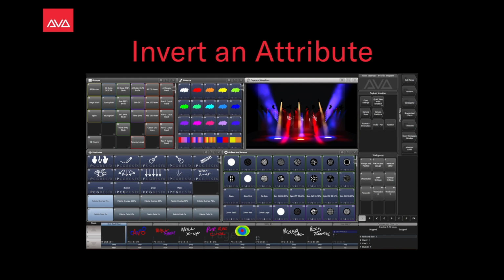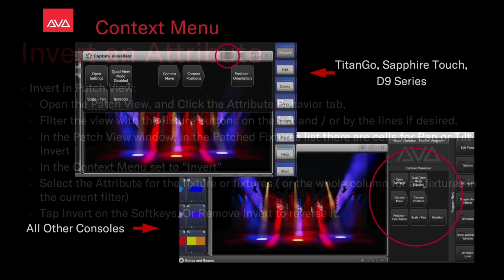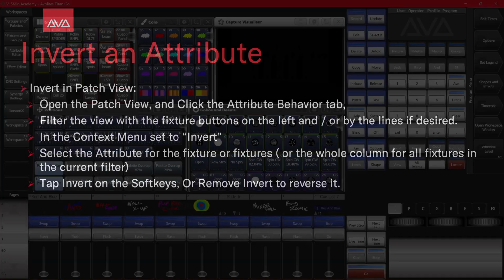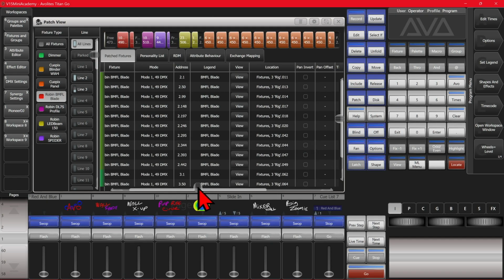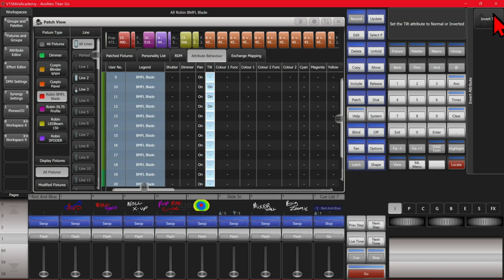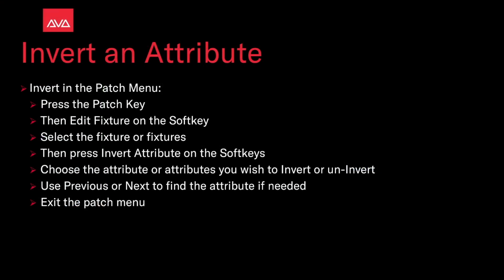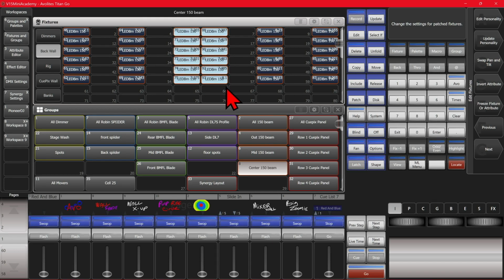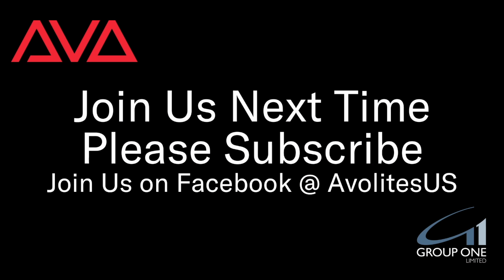Invert an Attrbuite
A Feature Focus on ways to use the Invert Function in Titan